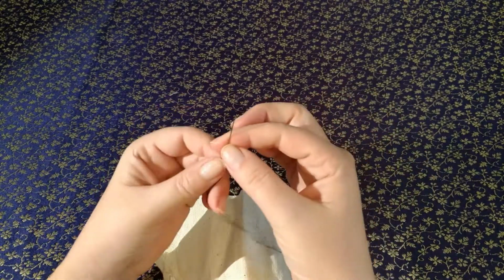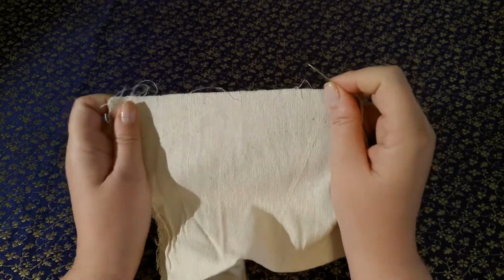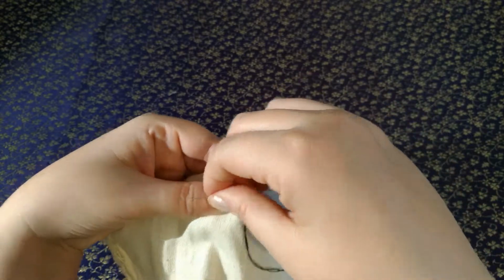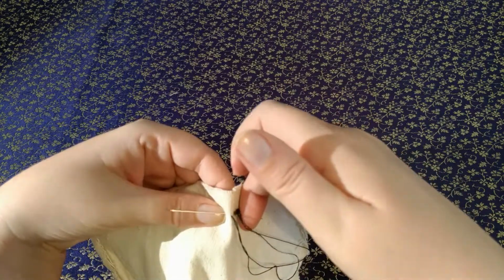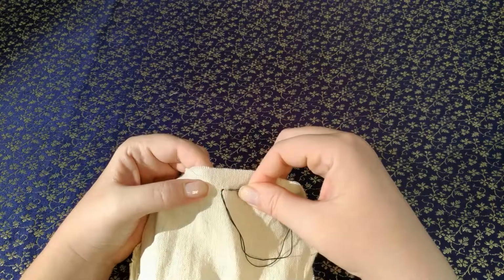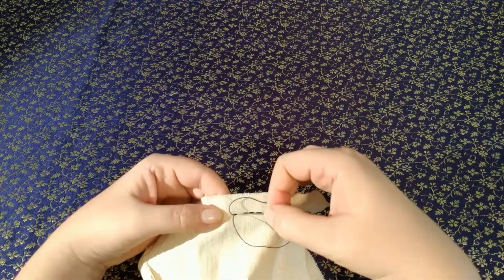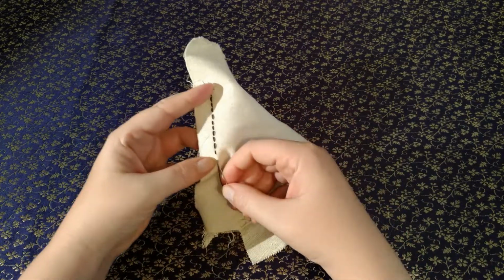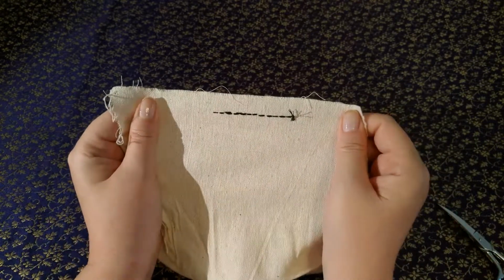Handsewing 101 — Back Stitch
Learn the basics of handsewing in this video series.  In this video, we talk about the very common and useful handsewing stitch, the back stitch.